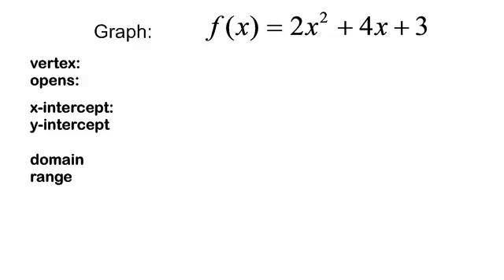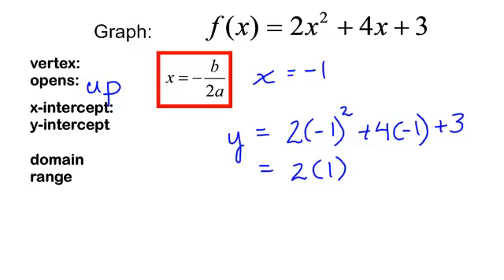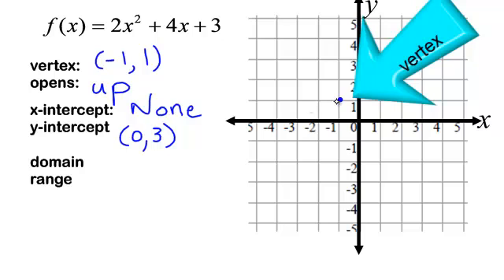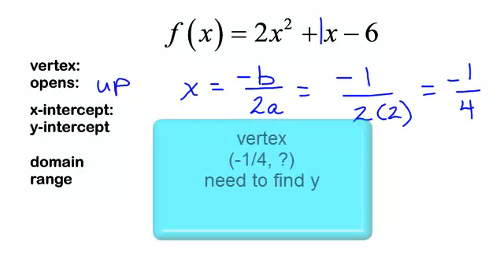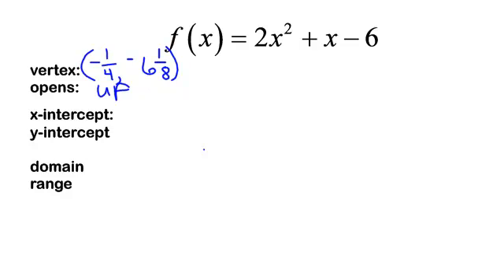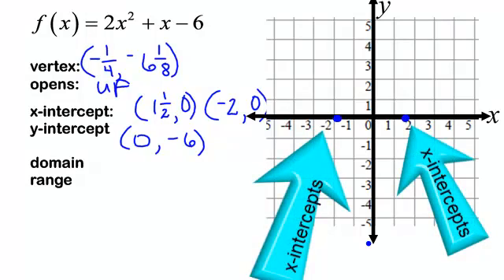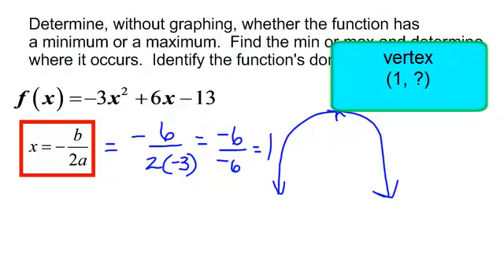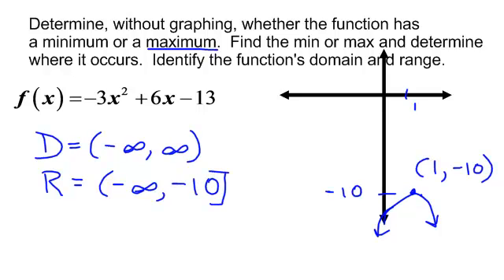parabolas and finding maximums and minimums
this video will graph parabolas by using x= -b-2a.  It will demonstrate how to find the maximums and minimums of parabolas.